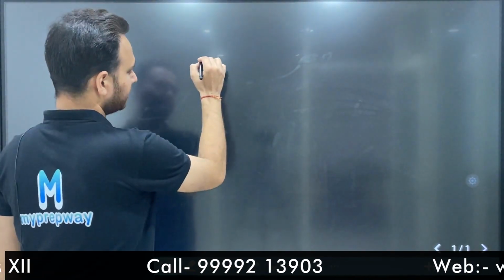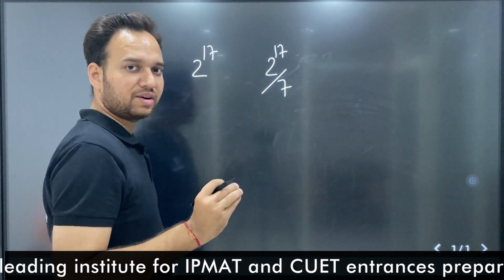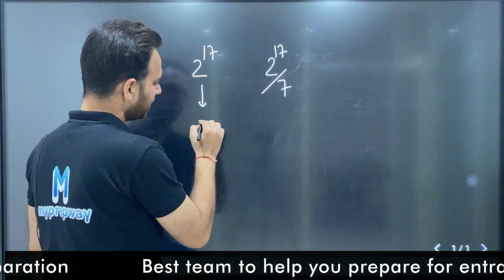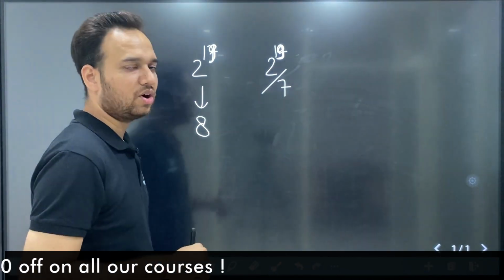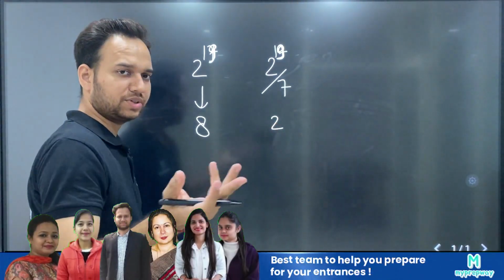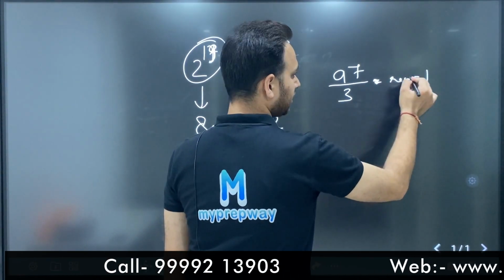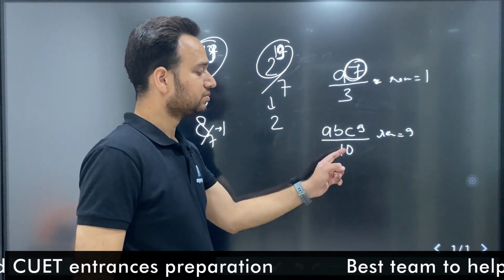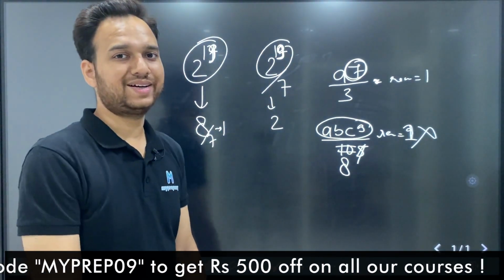Common mistakes made by students in Number System | Myprepway by Bhavya Taneja | IPMAT | JIPMAT